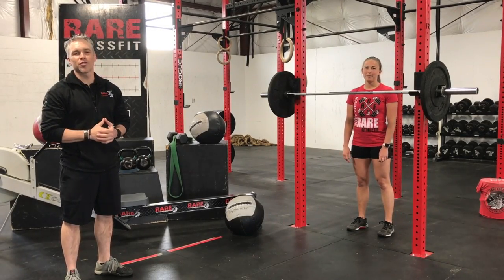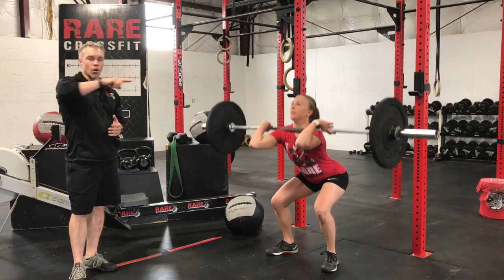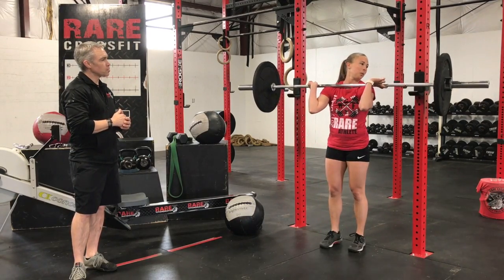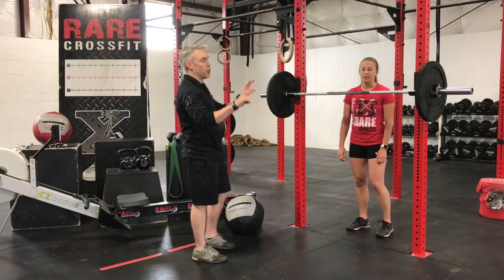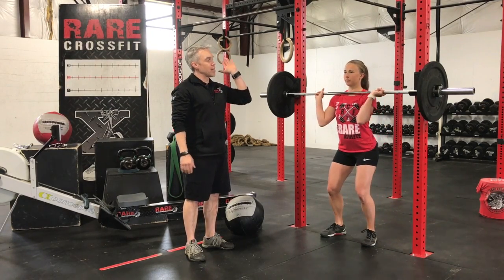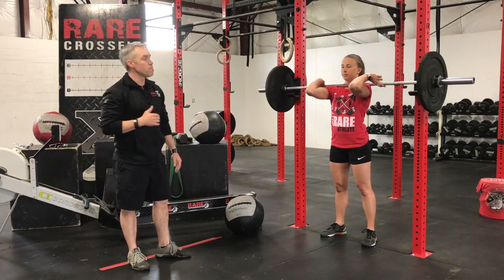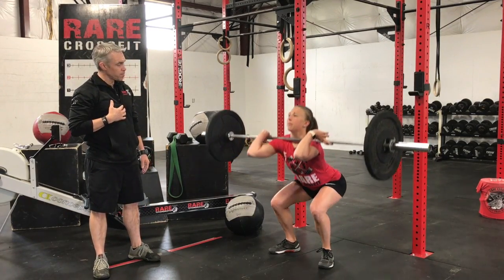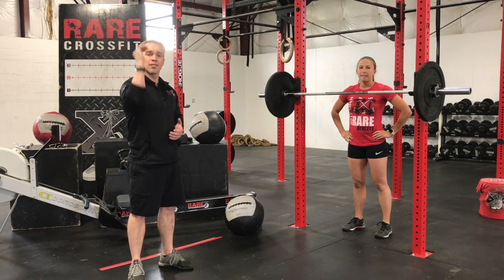RARE CrossFit Front Squat